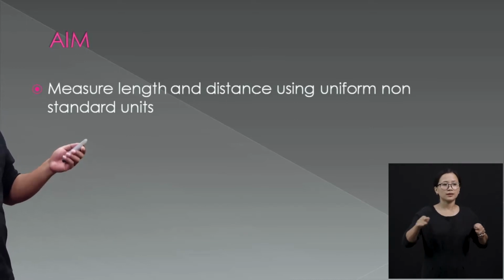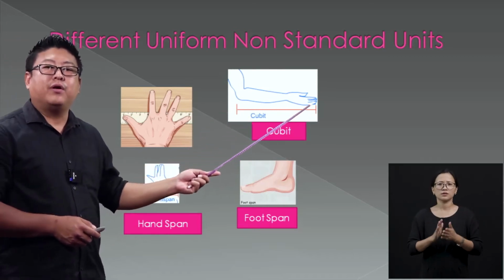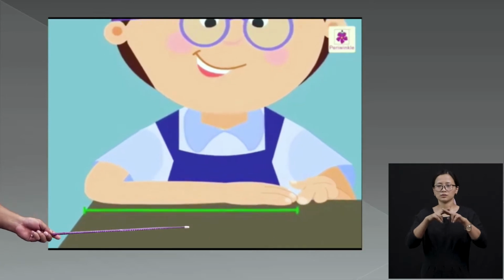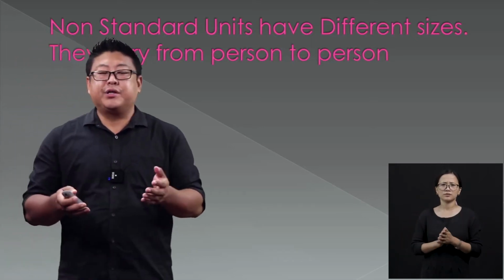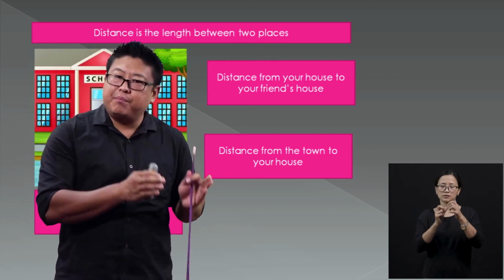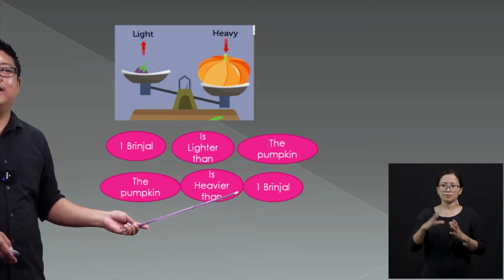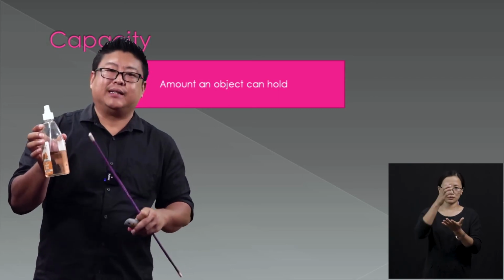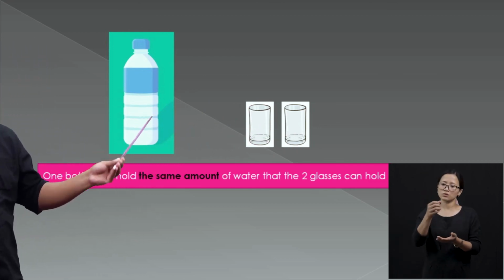Class 2 Maths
Chapter 7
Topic: Measurements